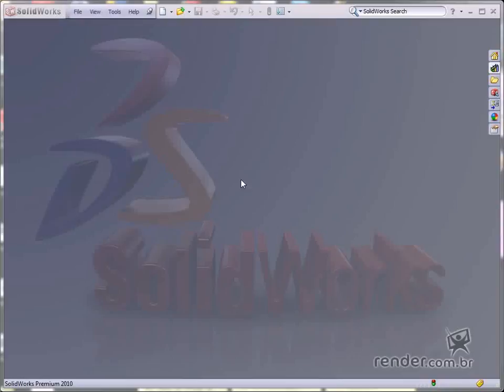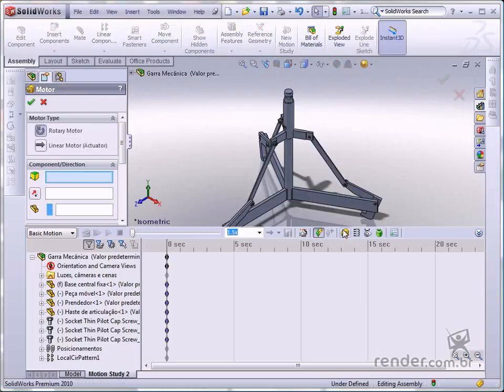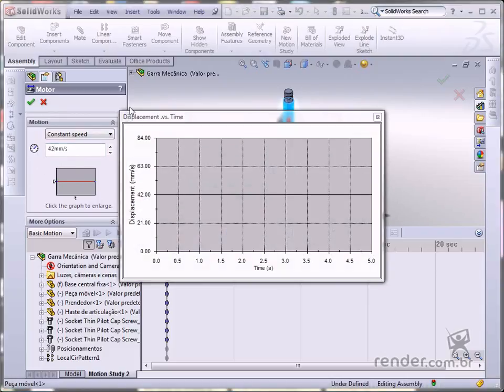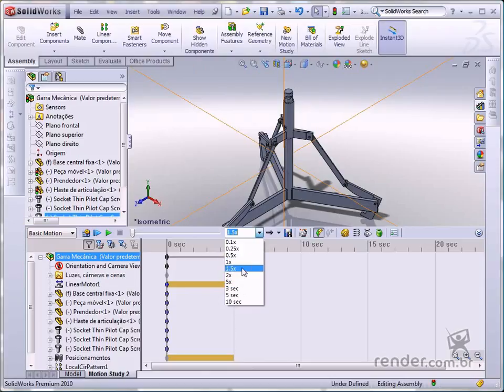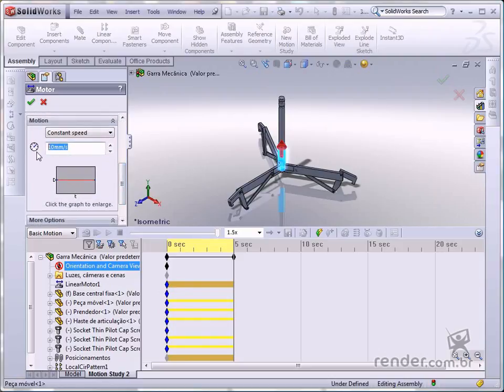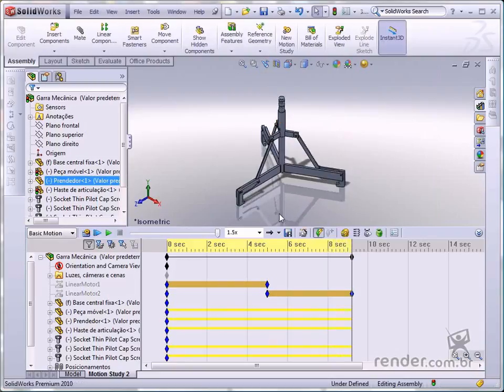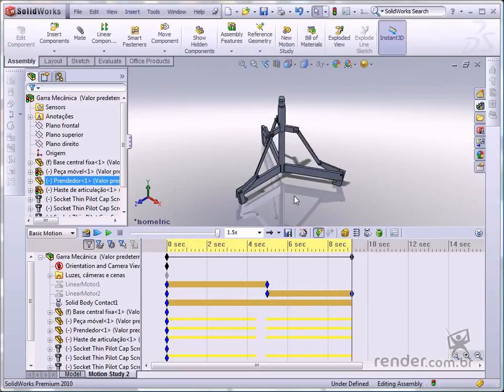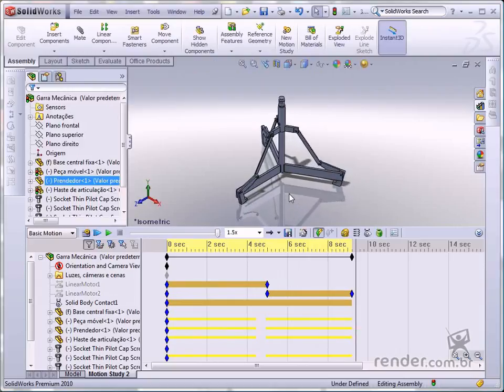M6A4 - Designing a Motion Study - Motion Study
In this class, we'll design a motion study based on the mechanical grip assembly. Let's select "Linear Motor" in "Component/Direction" then select the part which will be moved by the motor. Click the moving part and see how the arrow is displayed to show the motion direction. Change the speed to 42 mm/second. Remember, use the control keys to define the beginning and the end of a motion study.